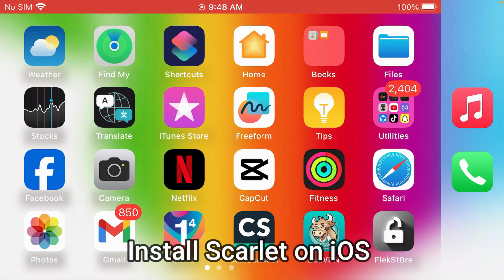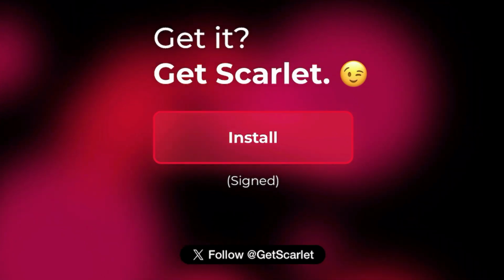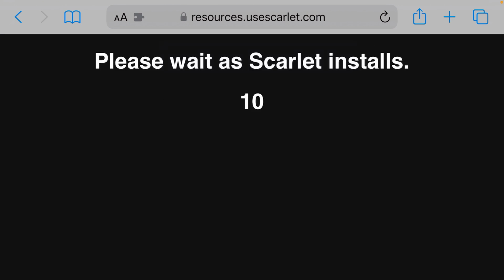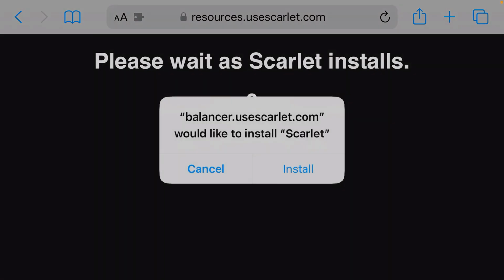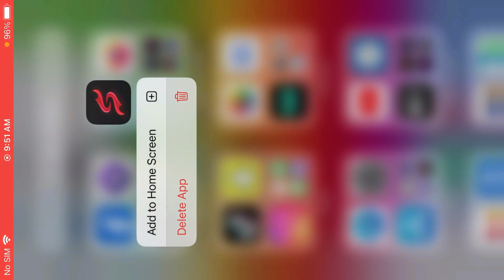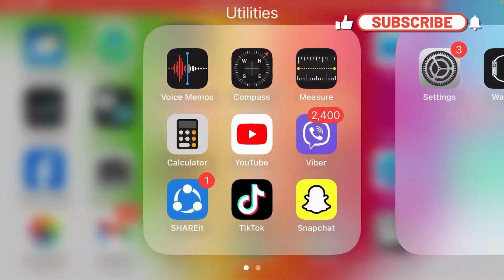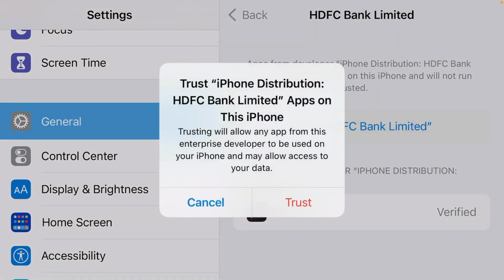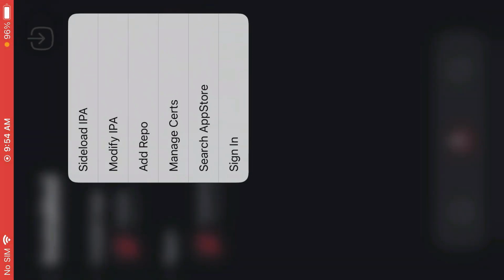How to Install Scarlet on iPhone | Scarlet install on iOS device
This video guides you how you can install scarlet on iphone to sideload iPA files. Install scarlet on iOS devices in 2025.